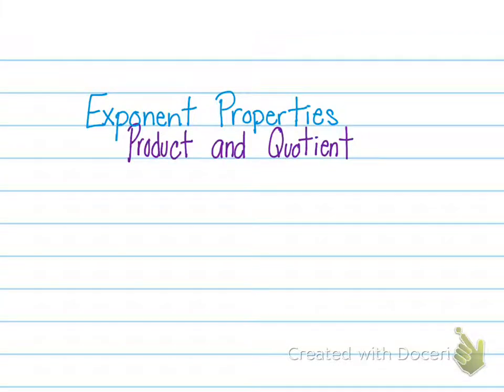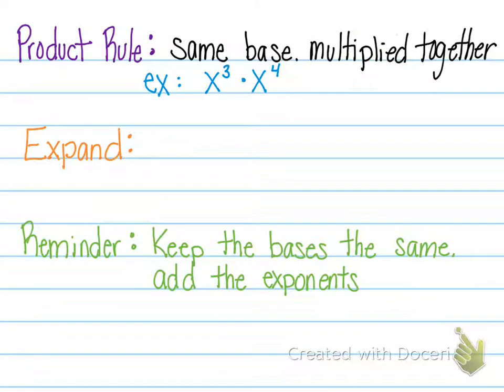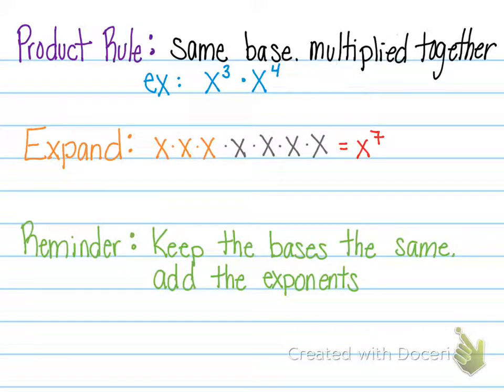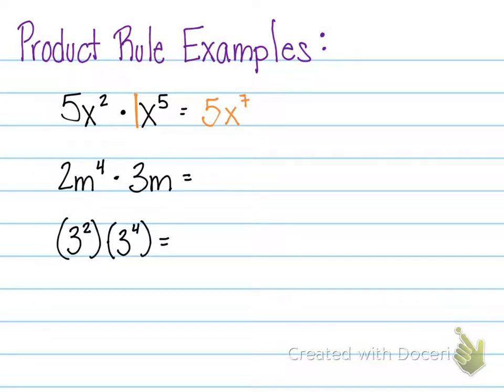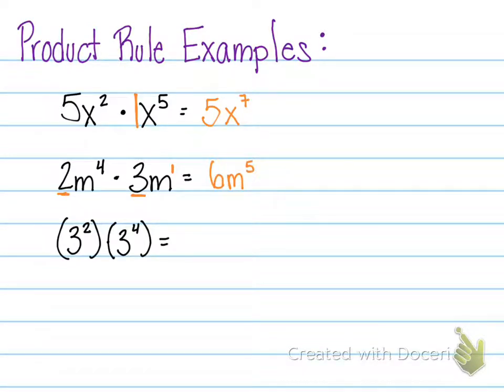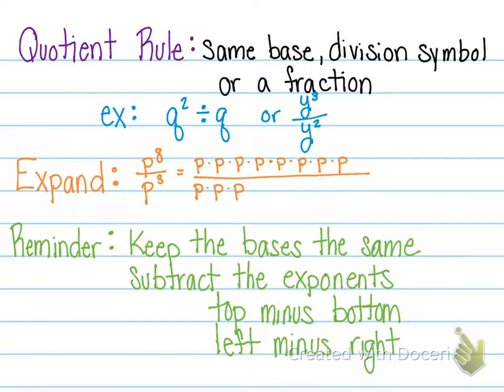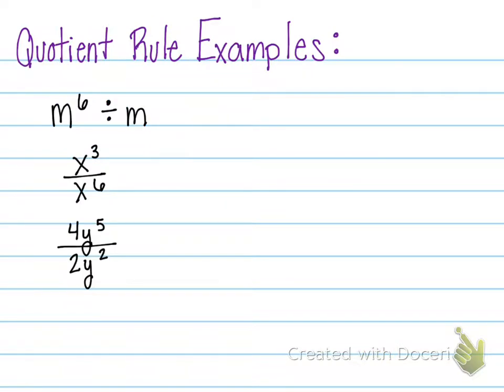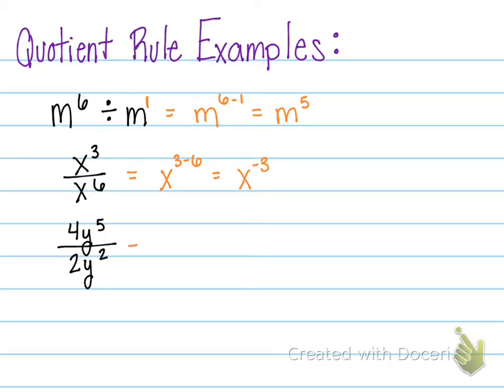product and quotient properties of Exponents